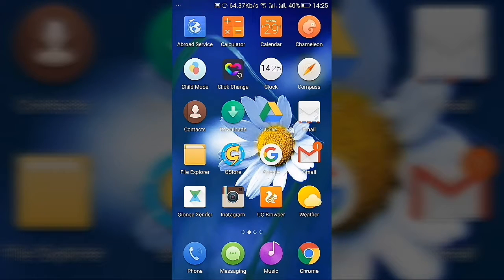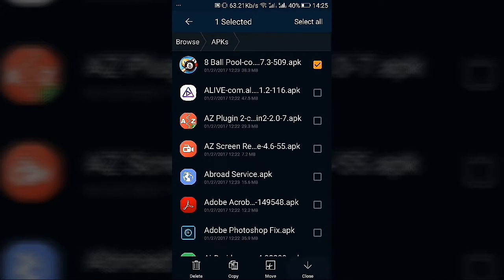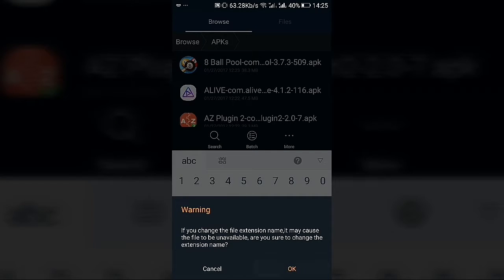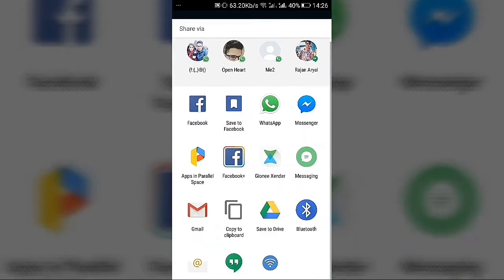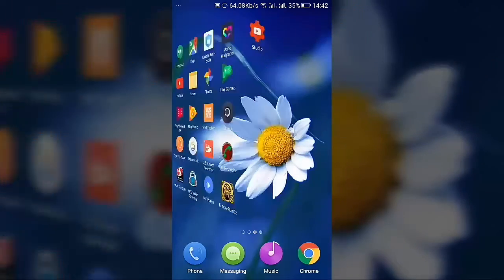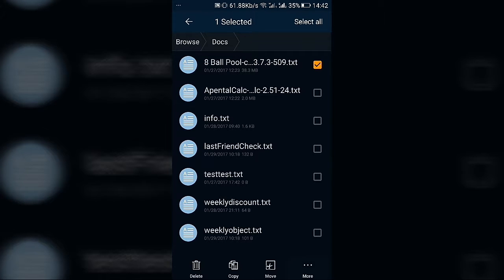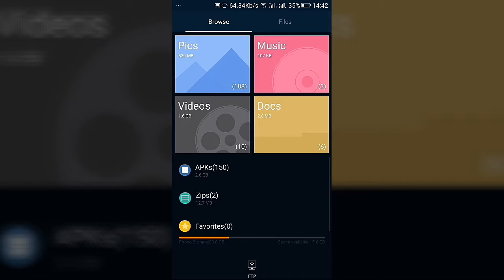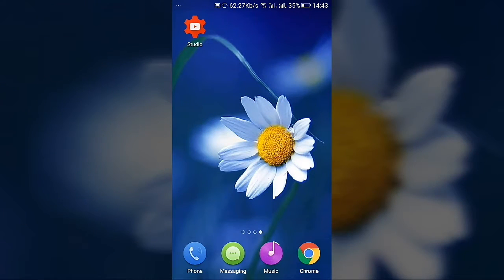How to Send Documents,Files on WhatsApp Without Using Tools Or Apps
Send or Share Apps, Archives, Documents, Ebooks, Videos or Any File Upto 1 GB using WhatsTool app for android.

WhatsTools Android App - An extension to WhatsApp for sending documents like pdf,excel,word and other files like rar,zip,apk etc.

how to send pdf on Whatapp
send android apk on Whatapp
send word files on whatsapp

just convert the app from .apk to .txt file - FROM SENDER DEVICE.
just convert the .txt file to .apk - AT RECEIVER DEVICE.

We can share android applications & games with friends on Whatsapp with a simple trick. This video explains that how you can share android apps & games on whatsapp. With this trick, you can share any file on Whatsapp.